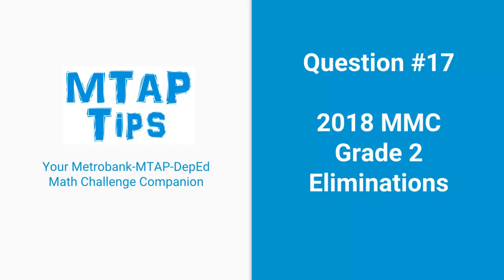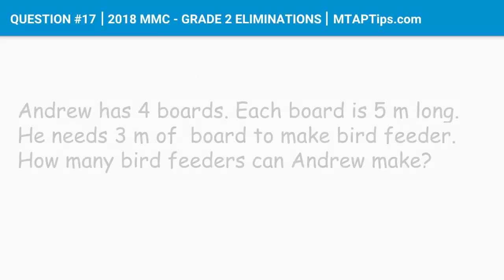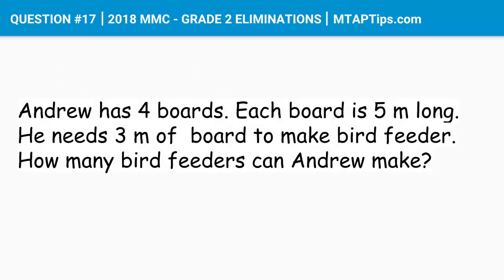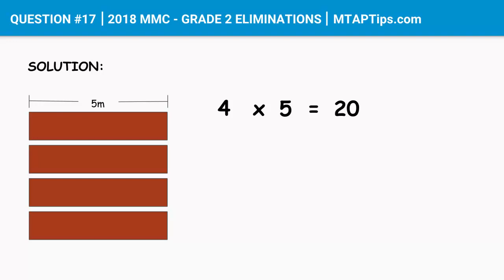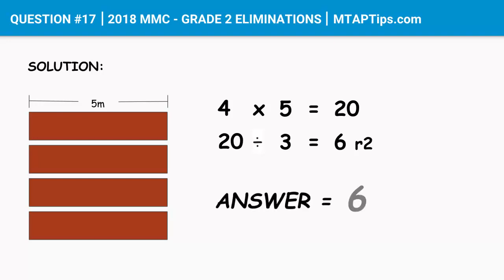QUESTION #17 - 2018 MTAP REVIEWER MMC GRADE 2 ELIMINATIONS